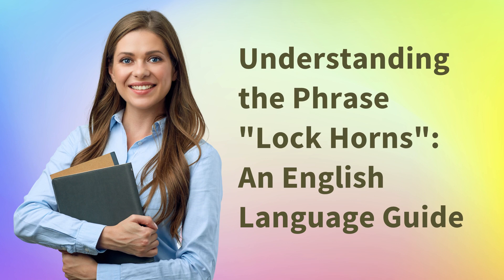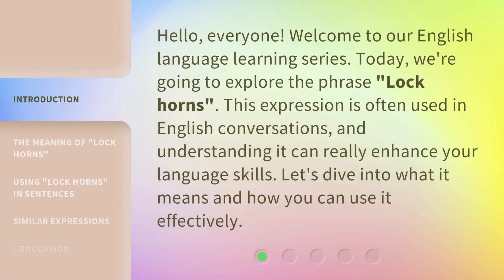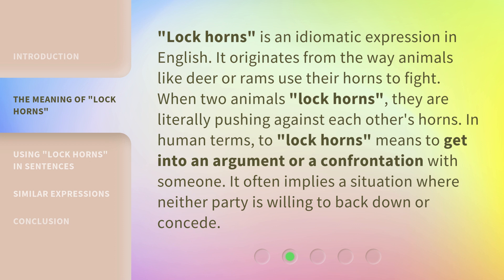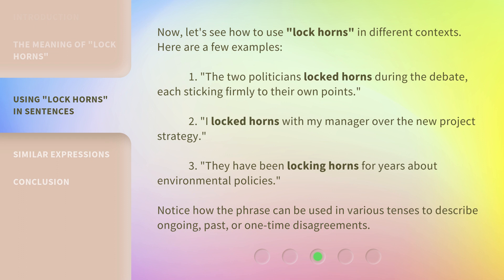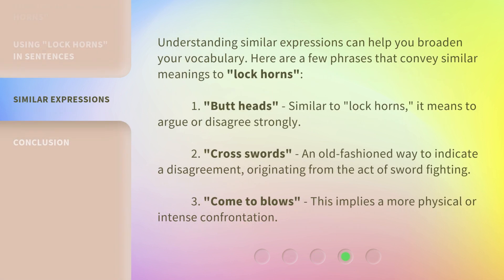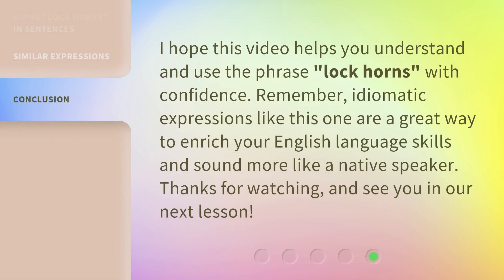Understanding the Phrase "Lock Horns": An English Language Guide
Unlocking the Meaning: A Guide to the Phrase 'Lock Horns' • Discover the true essence of the phrase 'Lock Horns' with this engaging English language guide. Explore its origins, usage, and cultural significance in a concise and captivating manner.

00:00 • Introduction - Understanding the Phrase "Lock Horns": An English Language Guide
00:31 • The Meaning of "Lock Horns"
01:02 • Using "Lock Horns" in Sentences
01:37 • Similar Expressions